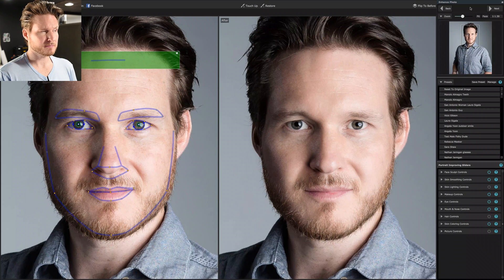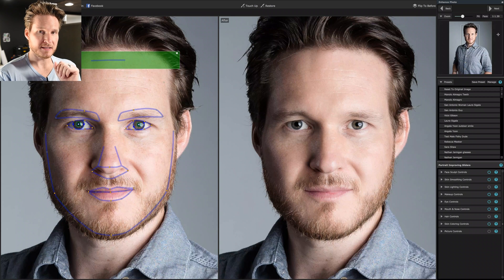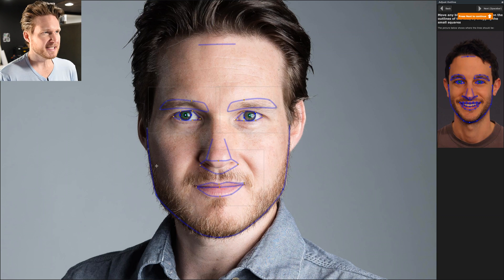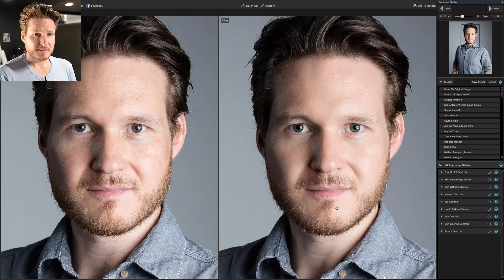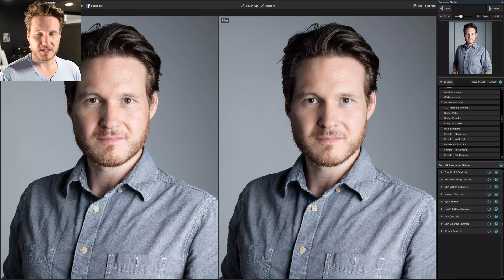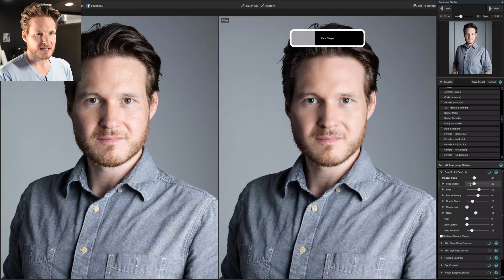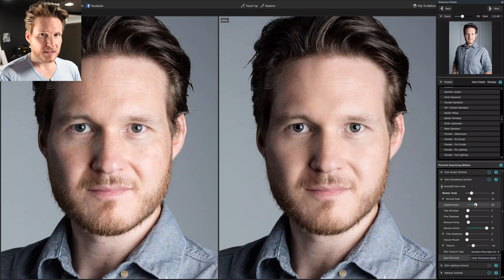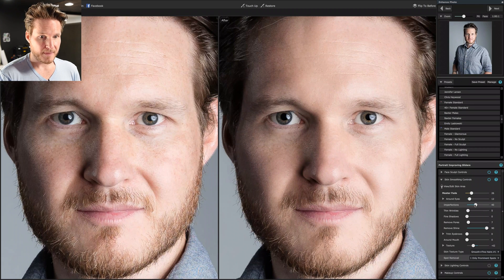Headshot Studio Photography Lighting and Retouching Tutorial #3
Welcome to part 3 of 4 in my Headshots Retouching Tutorial Series. Today, we're going into PortraitPro to show you all of the adjustments and editing I do before finishing in Photoshop for removing stray hairs, etc. Make sure to watch the video in 4K resolution to see more detail.

As always, please put your questions and comments below. I always do my best to reply as much as possible.